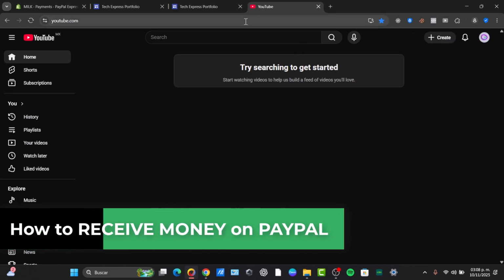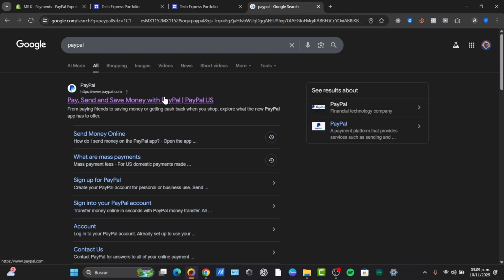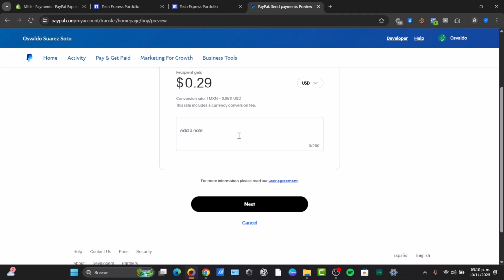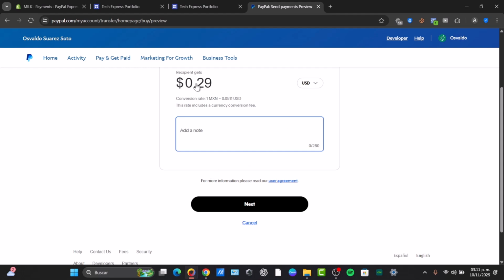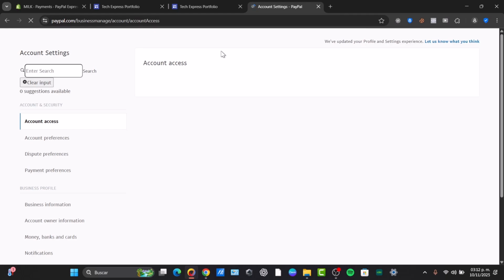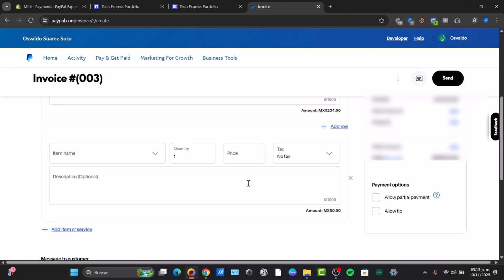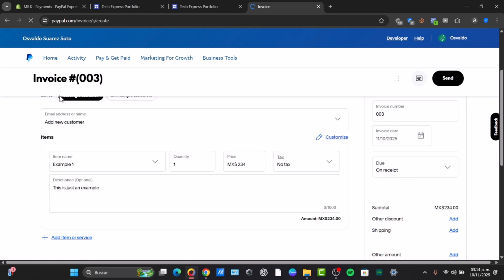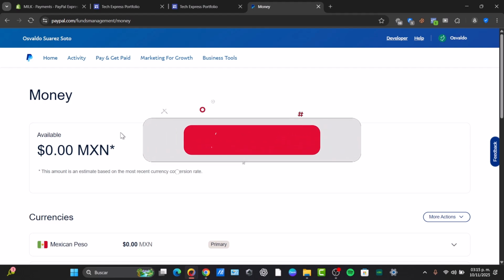How to RECEIVE MONEY on PAYPAL | Step by Step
In this quick and easy tutorial, I’ll show you exactly how to receive money on PayPal, even if you’re a complete beginner. Whether you're getting paid for work, receiving money from friends or family, or accepting payments for your business, this guide covers everything you need to know.

🎯 In this video, you’ll learn:
✅ How to check if the payment was received
✅ Important settings to avoid delays or payment holds

Perfect for freelancers, online sellers, and anyone who wants to receive money quickly and securely on PayPal.